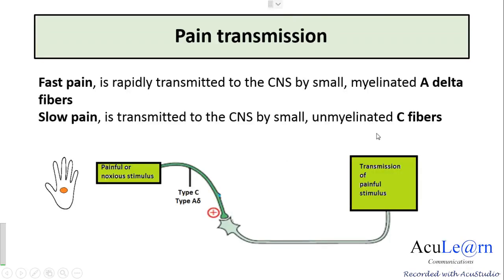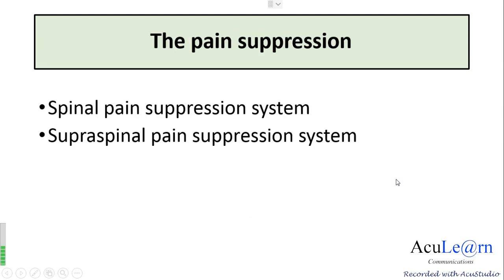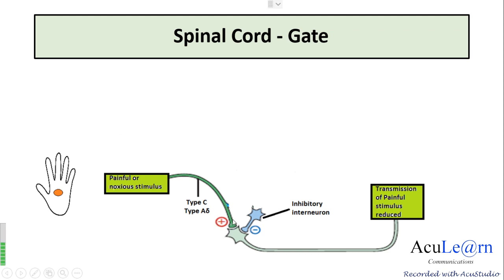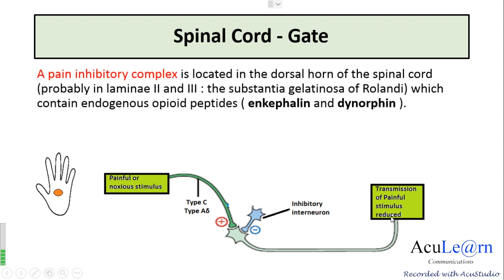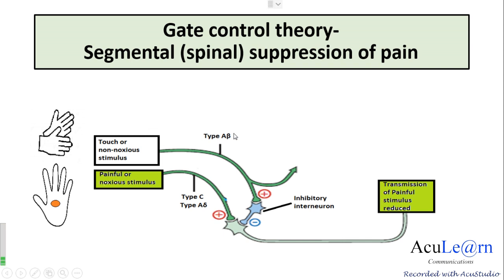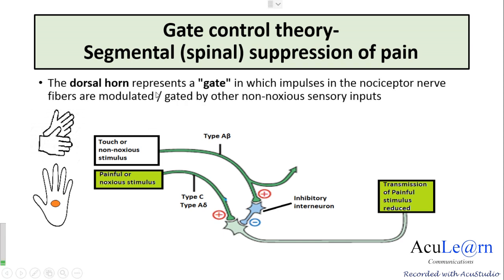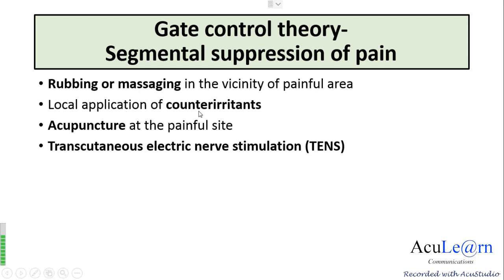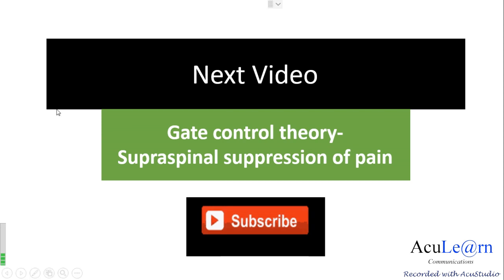Gate Control Theory Of Pain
Describes how the dorsal column medial lemniscal (DCML) system carries deep touch which can inhibit pain signals carried by A-delta or C fibers and transmitted via the spinothalamic tract, from reaching the brain.
Explains how acupunture, TENS, counterirritants cause relief of pain by segmental suppression of pain